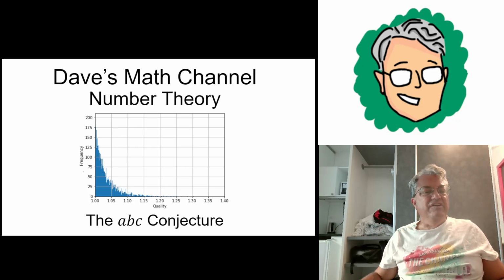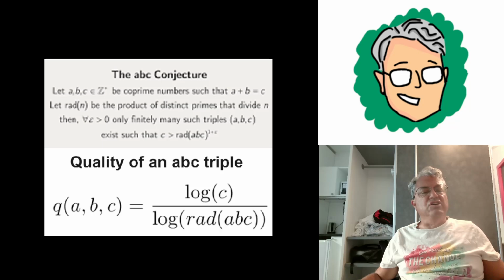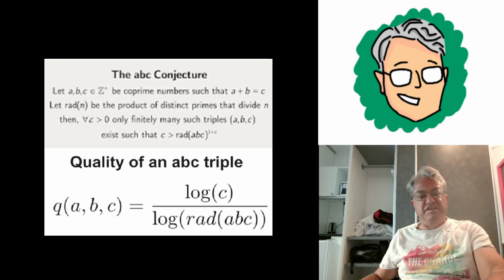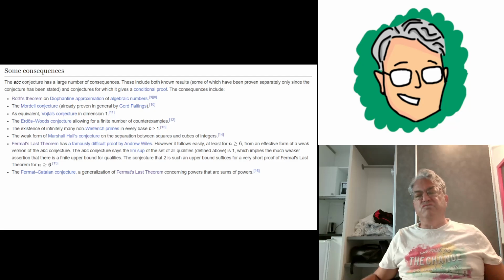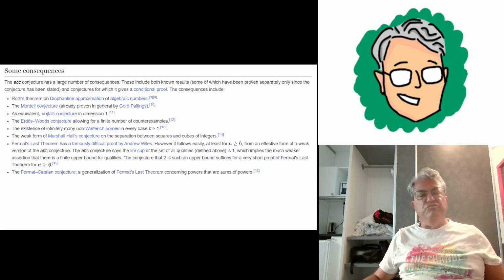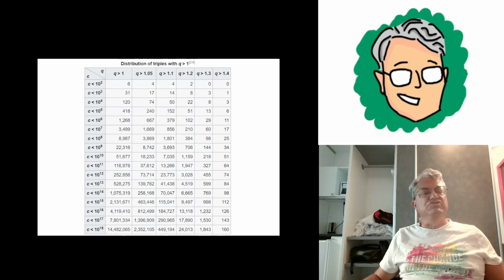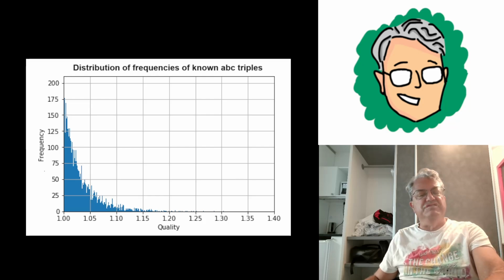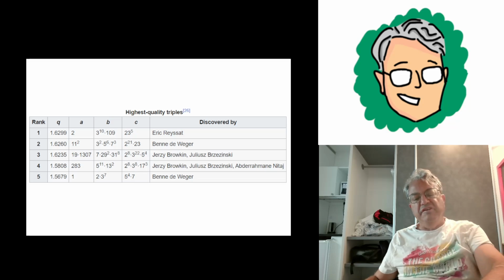The abc Conjecture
In this video, I state and discuss the abc conjecture, an unproven result in number theory with important consequences, first conjectured in 1985 by Joseph Cesterle and David Masser.